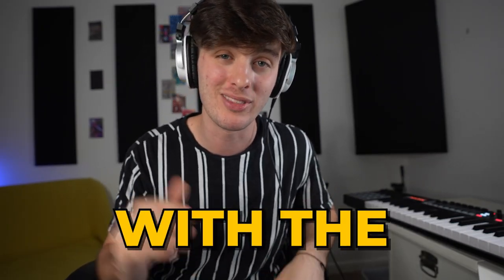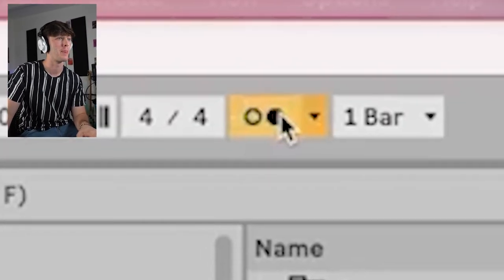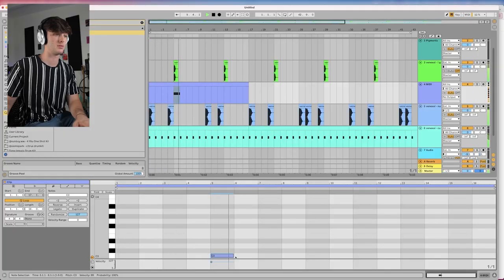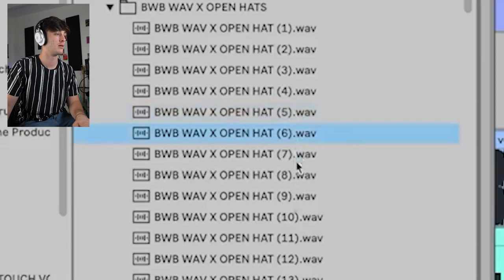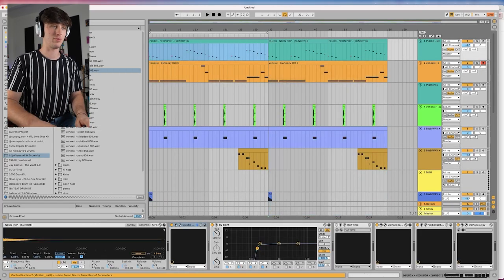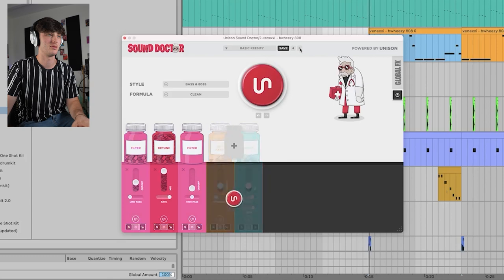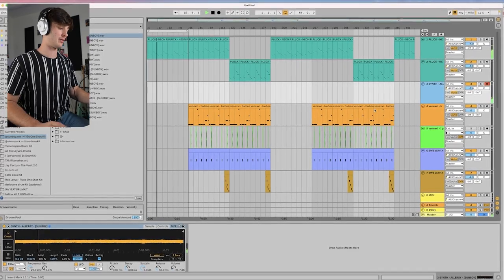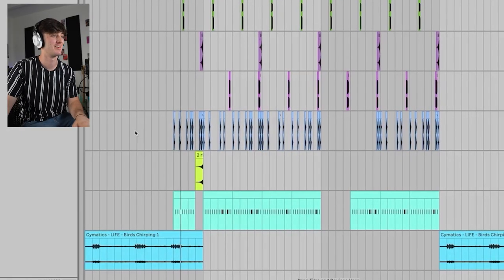Making a Fire Beat On MAX BPM! (Ableton Edition)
FREE HYPERPOP DRUM KIT- all custom sounds ready for you to use!

Come hang in the discord to collab with like minded people and get access to exclusive sounds and access!

How to make a song in the style of Glaive.

If there is anything I missed or any other tutorials that you want to see let me know below!